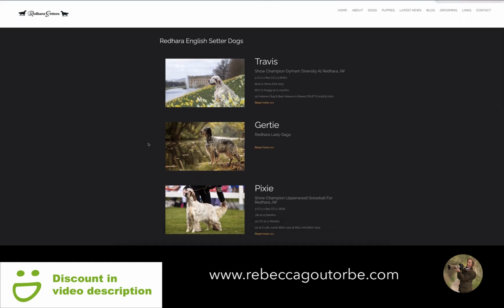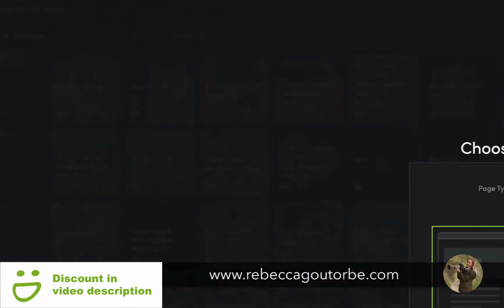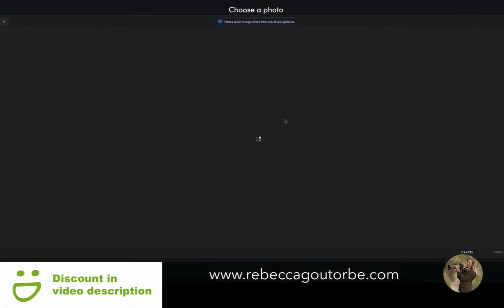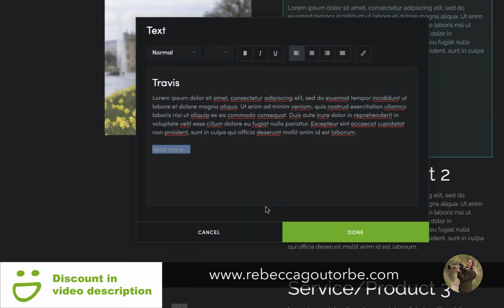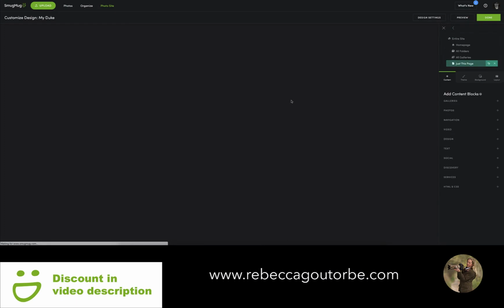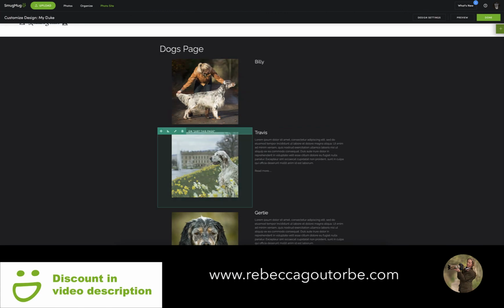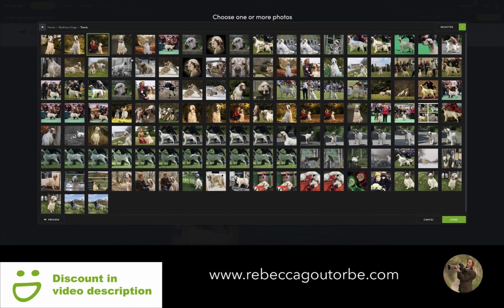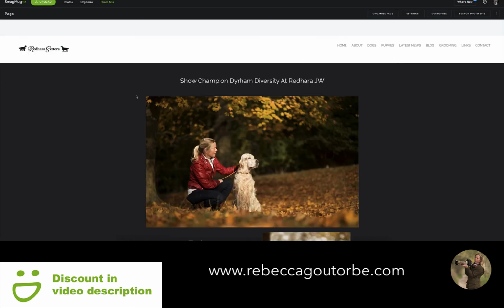How to build a dog breeder website - Build the DOGS PAGE with the best dog breeder website builder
Use the FREE Guide to build a dog breeder website for show dogs